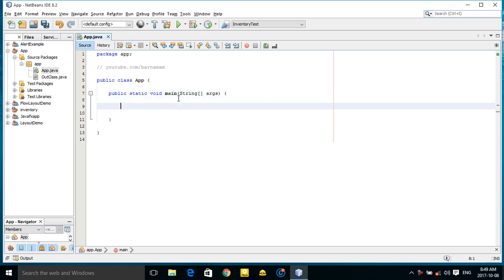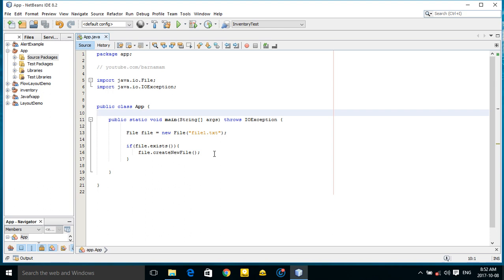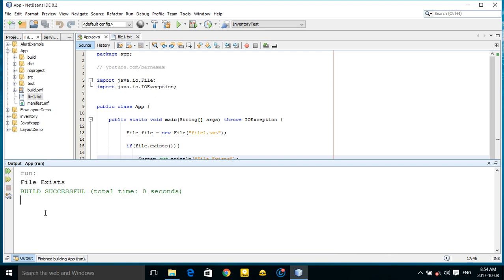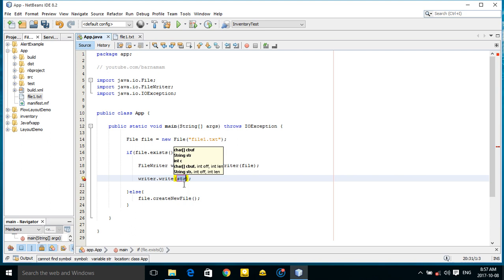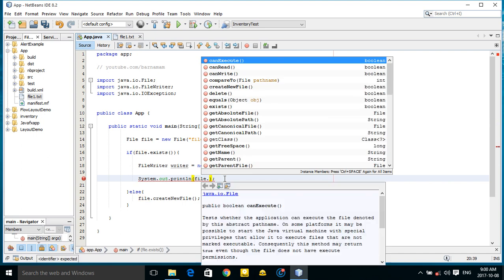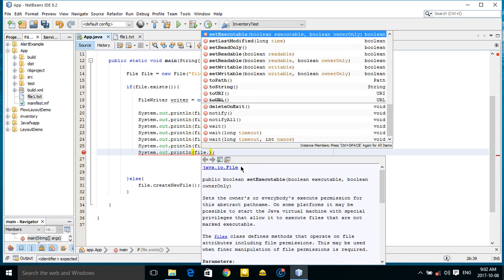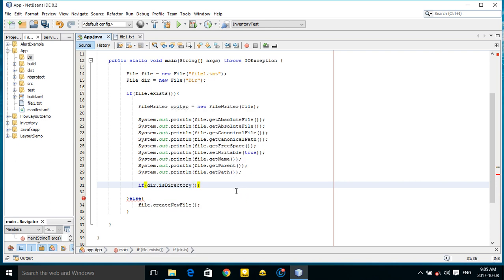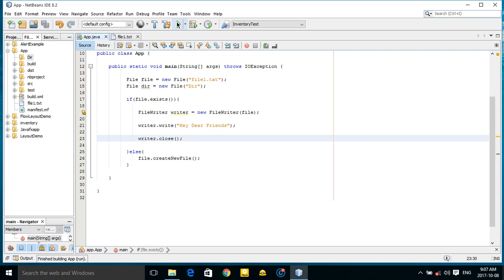java tutorial for beginner part 29 Java IO part 5 File and FileWriter